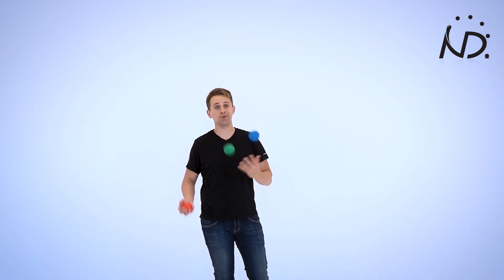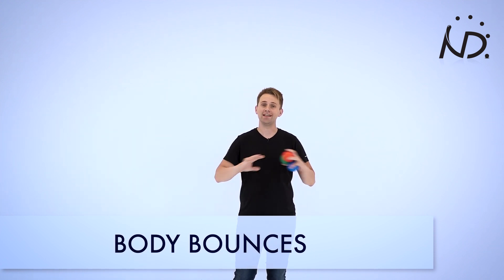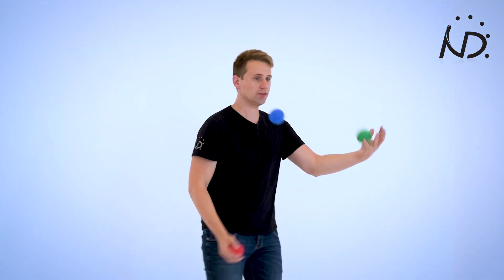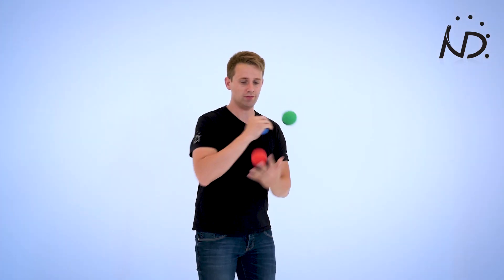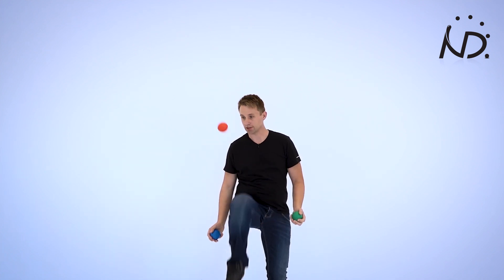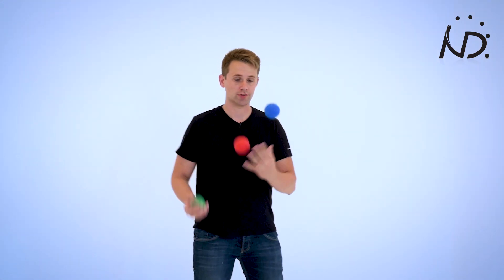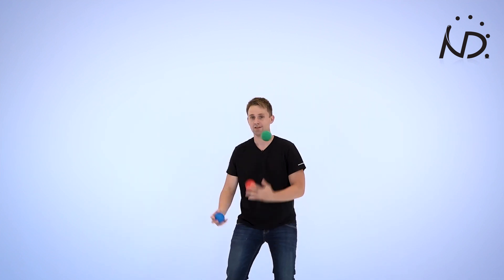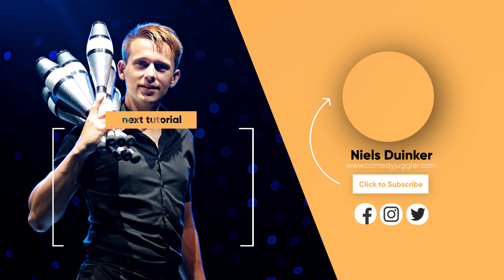How to JUGGLE off your Body! Fun Beginner Trick Tutorial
Learning to juggle is fun and the basic trick only takes about an hour to learn. After you have learned how to keep 3 balls in the air, this tutorial shows you a few easy tricks that you can learn and do right away. Within the basic pattern, you can bounce the ball off your knee, your arm, or even your t-shirt. These are beginner tricks that look cool and that you can do very quickly!